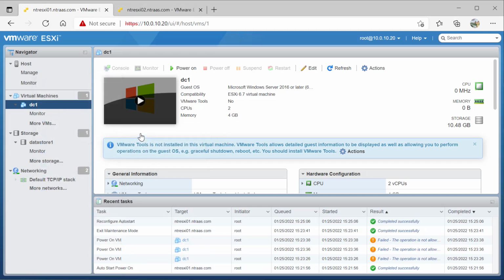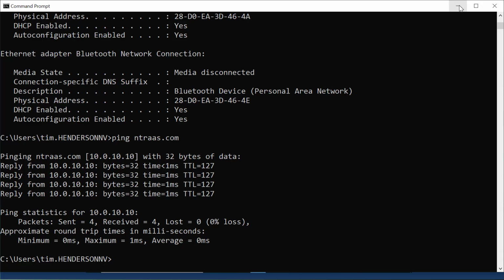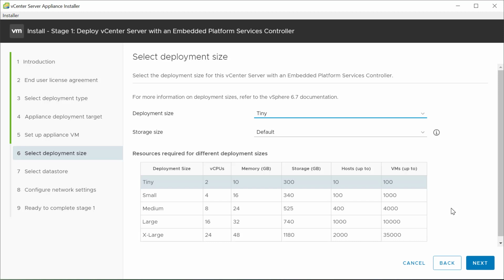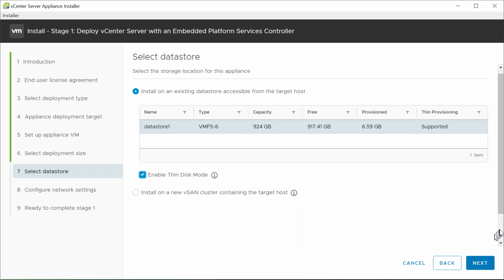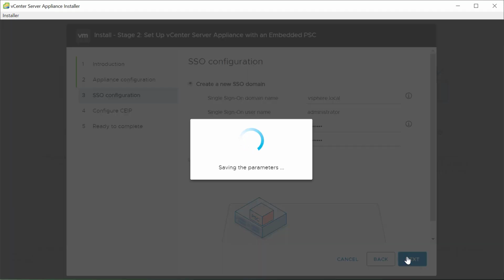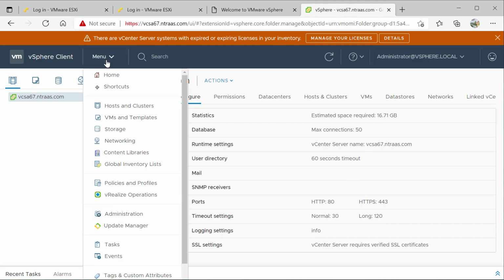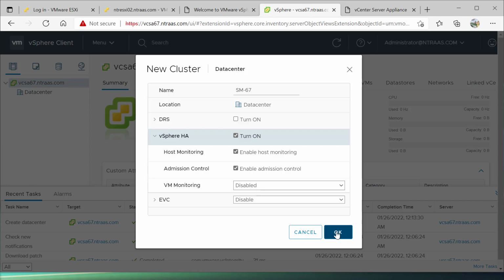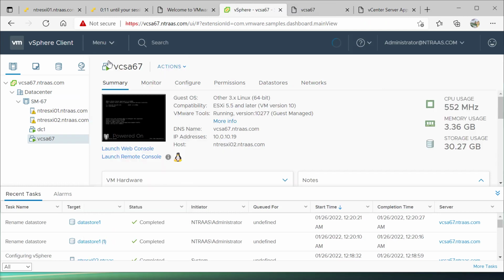Home Lab - vCenter Server Install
In this video we'll be looking at the installation of VMware's vCenter Server Appliance, VCSA6.7